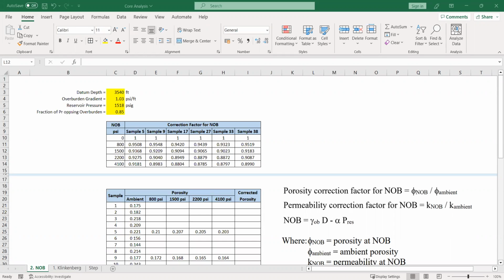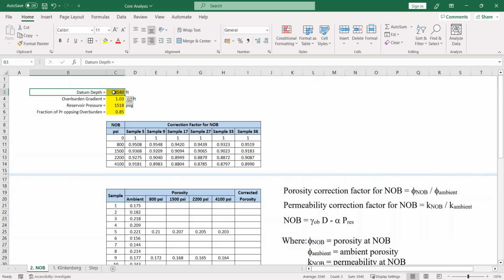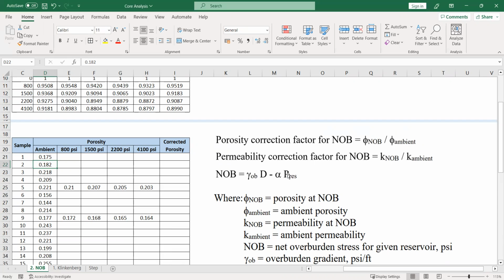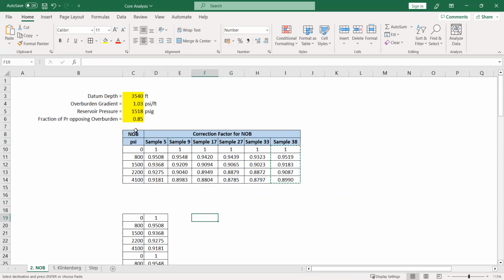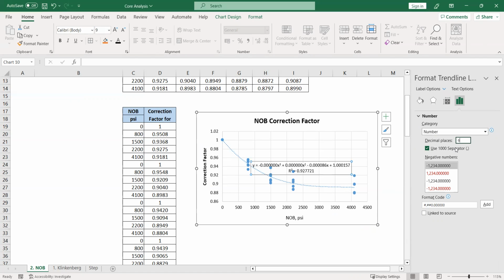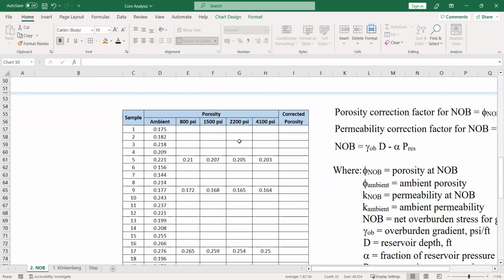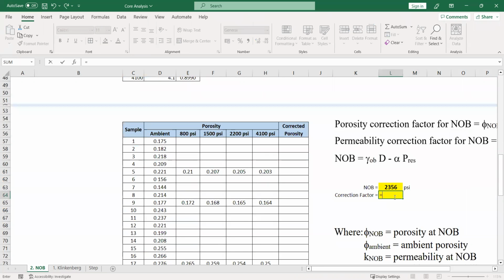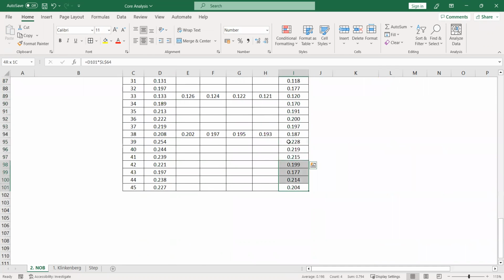Porosity Correction based on Net Overburden Stress